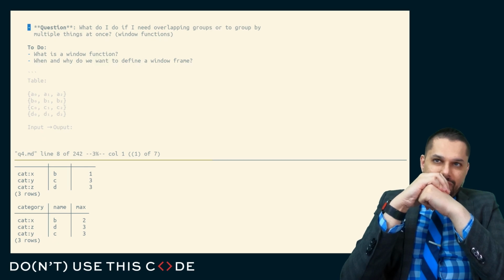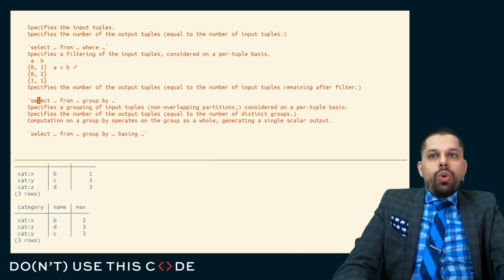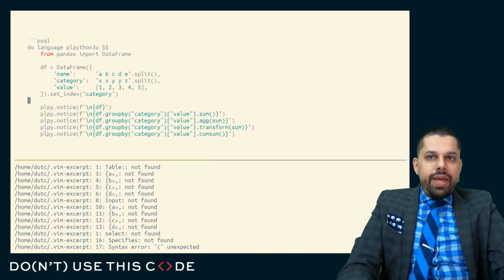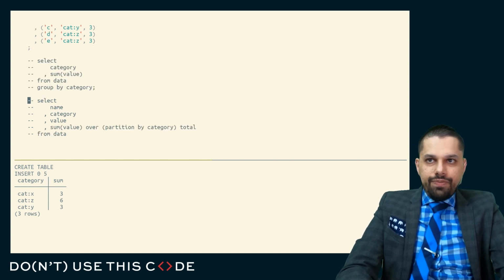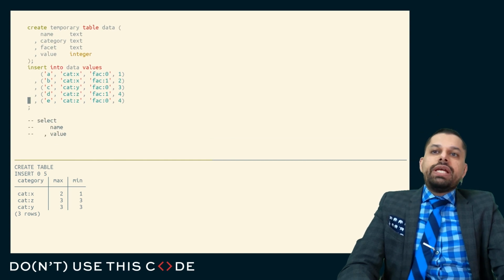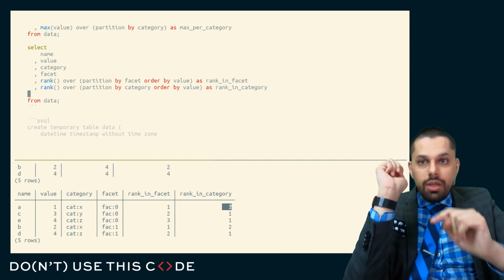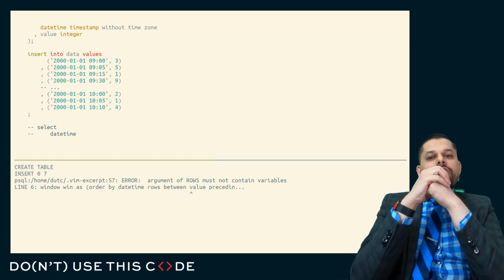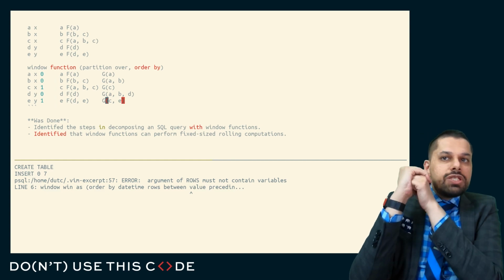Group Data WITHOUT Losing Details | Hard Selects for Complex Analyses in SQL Part 4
This is part of the Confident Queries & Stronger SQL - Hard Selects for Complex Analyses series.

Series Overview
Do you work with SQL databases? Do you ever write select statements? Have you ever considered the dizzying array of possibilities when writing a select statement to perform a complex analysis?
Do you wish you were more confident when it comes to writing joins, self-joins, group bys, window functions, common table expressions, and recursive common table expressions?
Given an analysis problem, do you struggle with the exact features and phrasing you need to solve that problem within a single SQL statement?